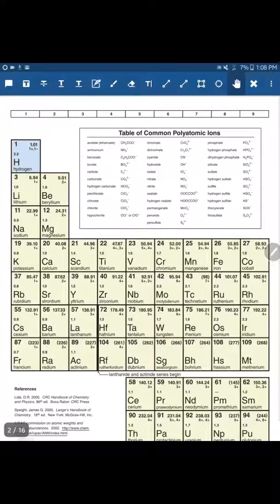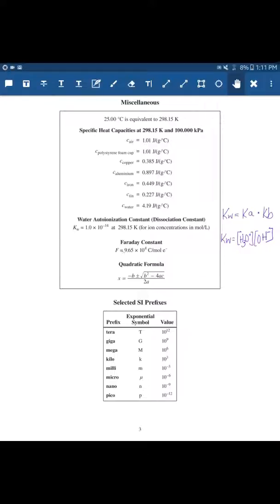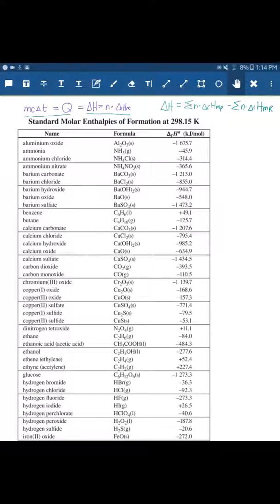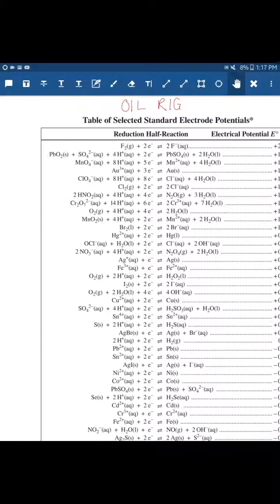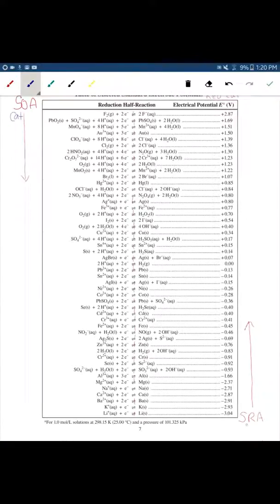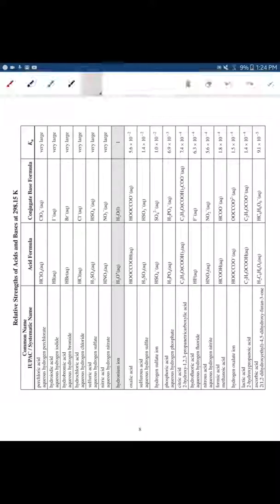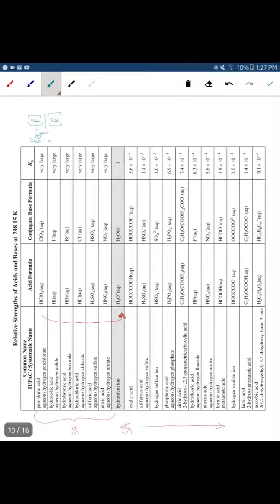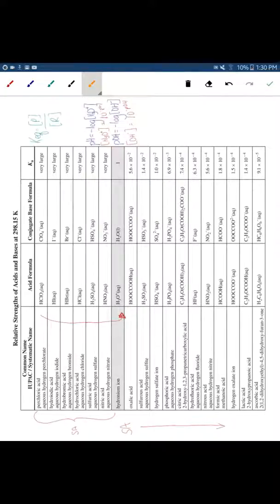Chemistry Data Booklet with Tips & Tricks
This video goes through what should be written in each page of the data booklet.